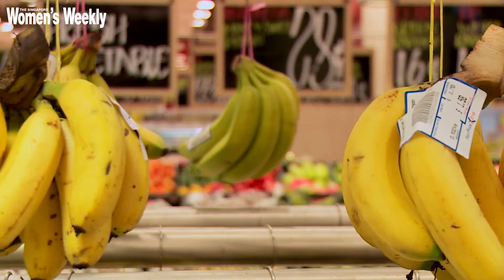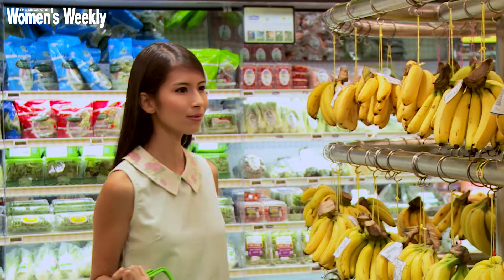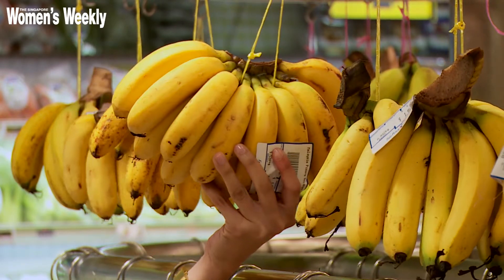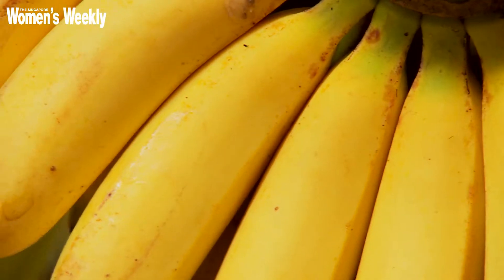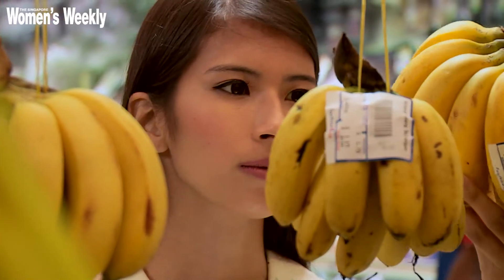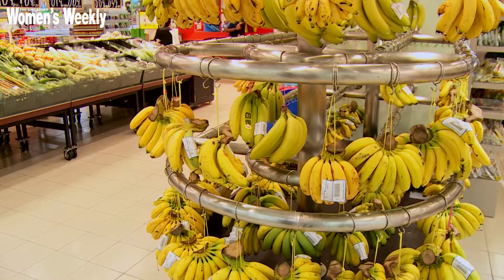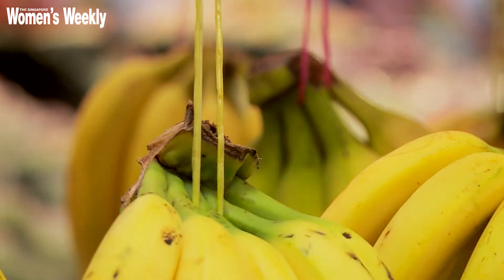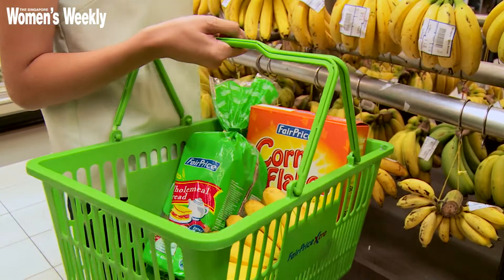How To Choose The Freshest Bananas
Here are some easy tips to help you make the best choice when you are shopping for bananas.

for more recipes and food ideas.